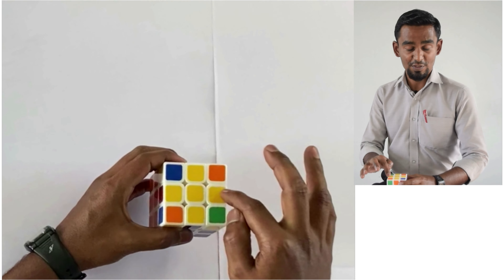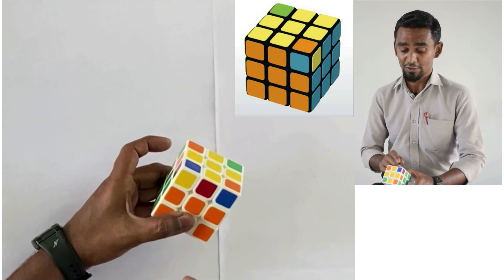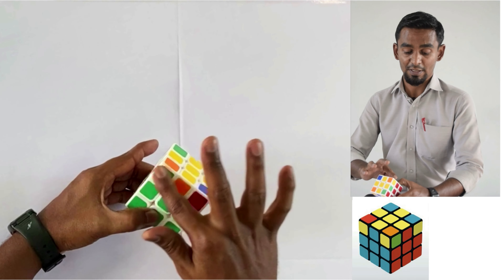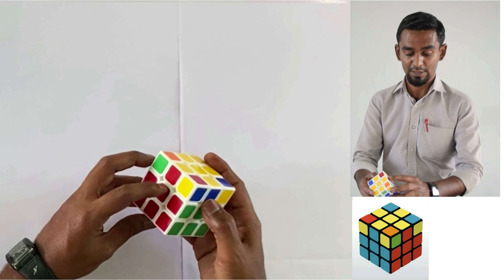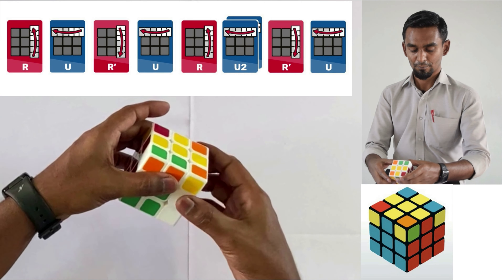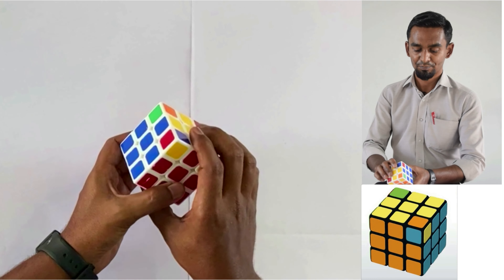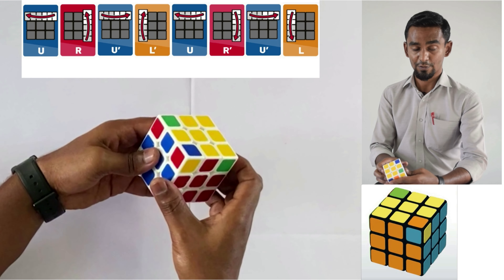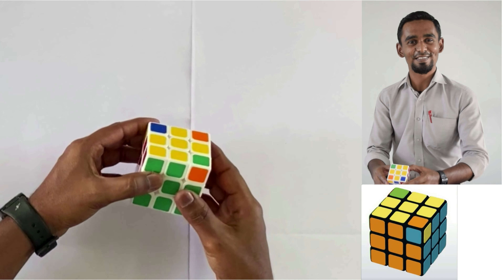Rubik's Challenge - Steps 5 & 6 - Mr.Harish Kumar